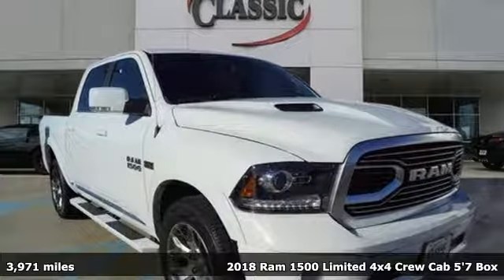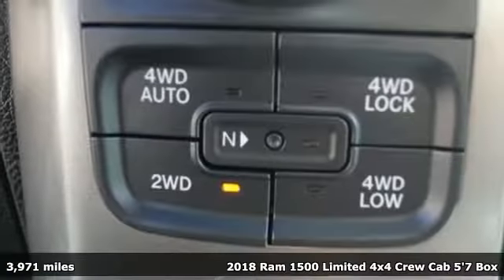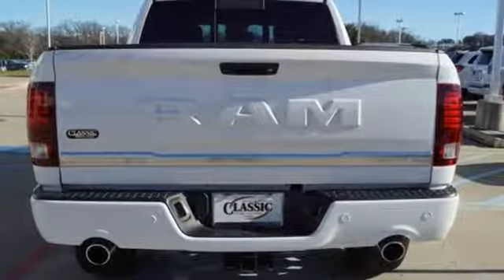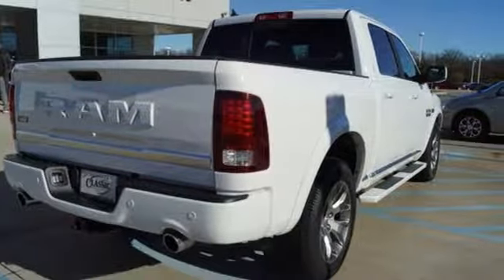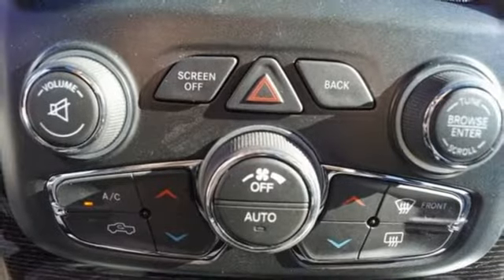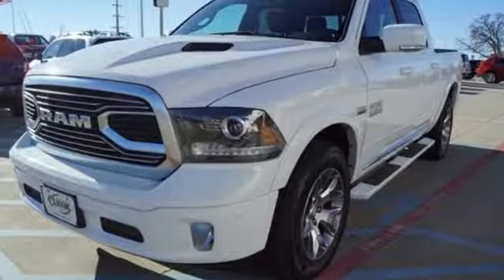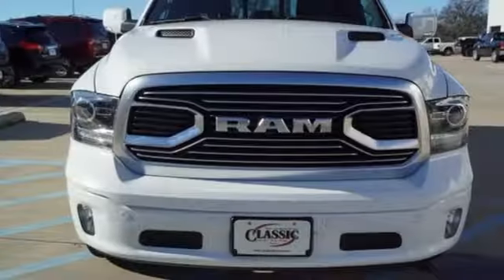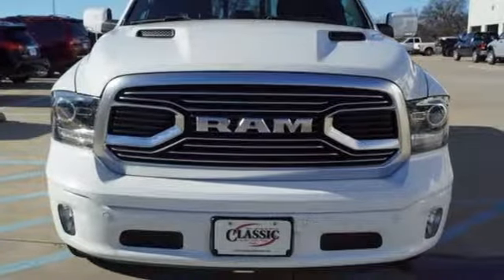Used 2018 RAM 1500 Denton, TX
Year: 2018
Make: RAM
Model: 1500
Trim: Laramie Longhorn
Engine: 8 Cyl - 5.70 L
Transmission: 8-Speed Automatic
Color: Bright White Clearcoat
Interior: Black
Mileage: 3971
Stock #: JS194686
VIN: 1C6RR7PT3JS194686

Address:
4984 S Interstate 35 E